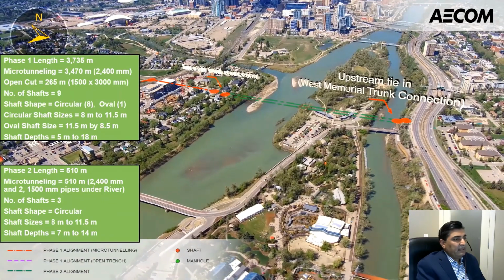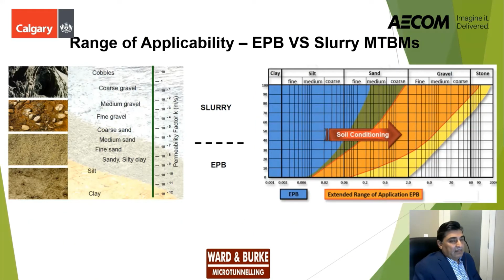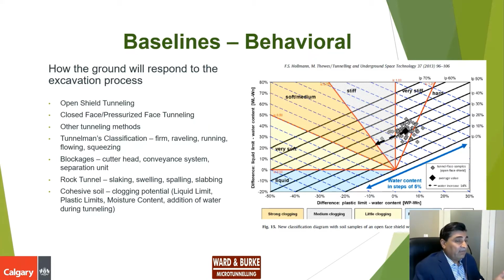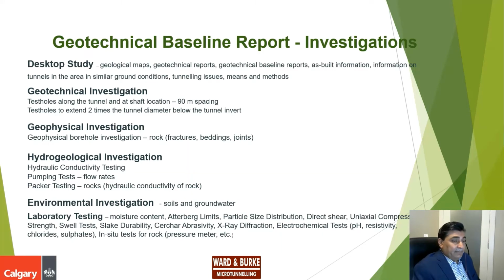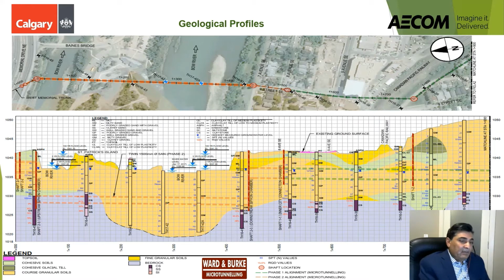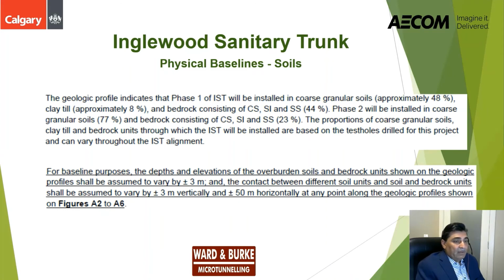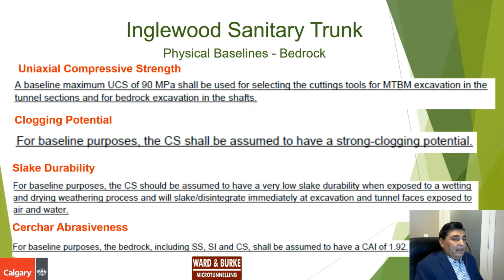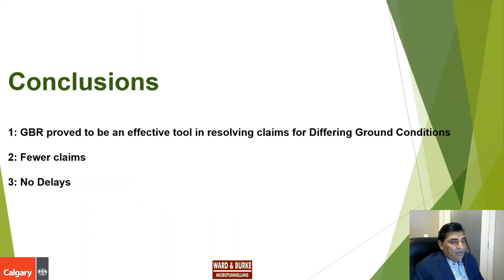Engr. Anwar Majid Presentation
Challenging Aspects of Providing Geotechnical Baselines for Microtunneling in Difficult Ground Conditions in Calgary, Alberta, Canada